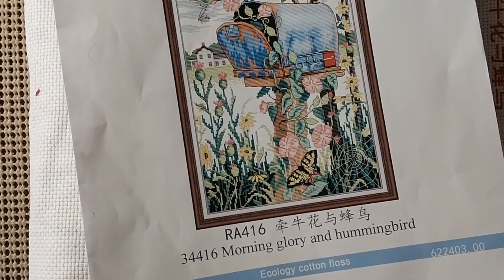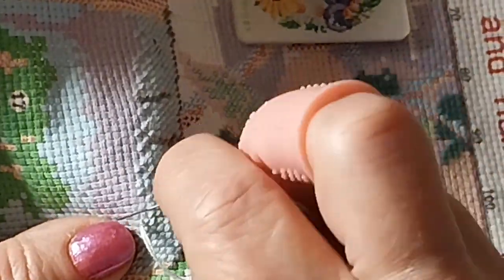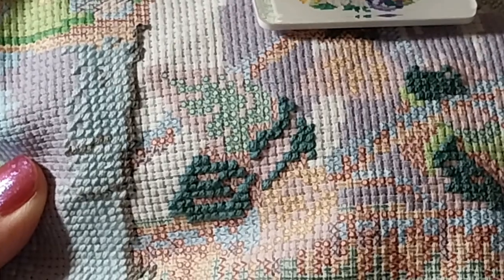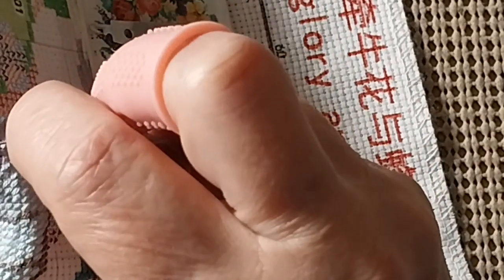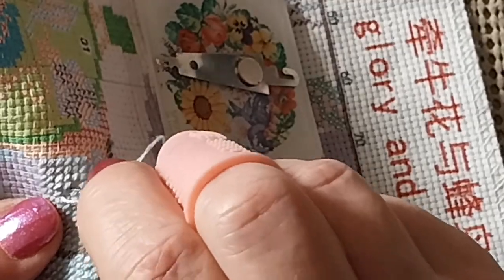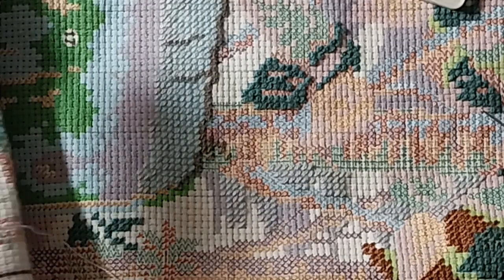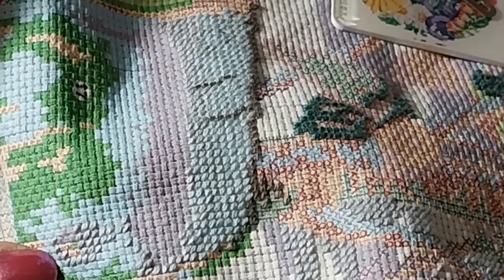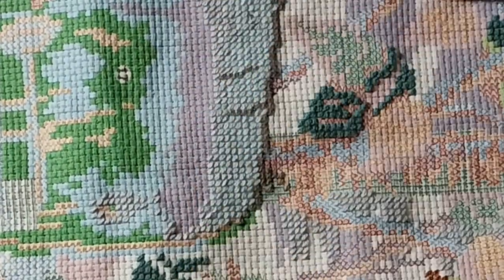Stitchin' Time With Lora Morning Glory & Hummingbird by Joy Sunday from DIYDigitalArt 3/12/23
Hello & Welcome. Today I am working on Morning Glory & Hummingbird. It is a Joy Sunday Pre-Stamped Cross Stitch Kit from DIYDigitalArt.

Shout  Out to Stitching Jules Design  on YouTube

Lora Boyden
27200 County Road 313 # 17
Buena Vista, Colorado 81211 USA
7 Comments